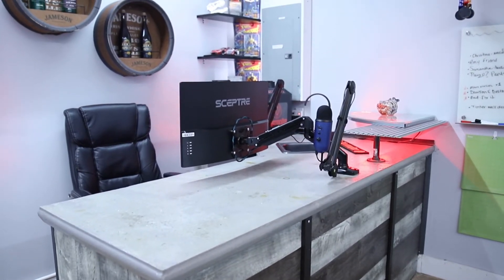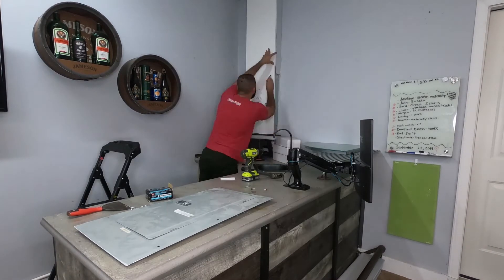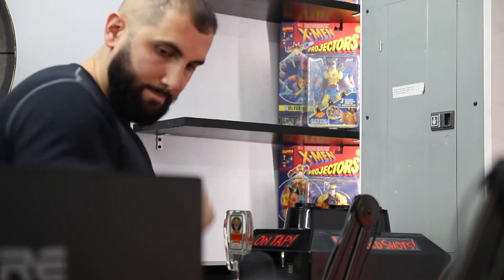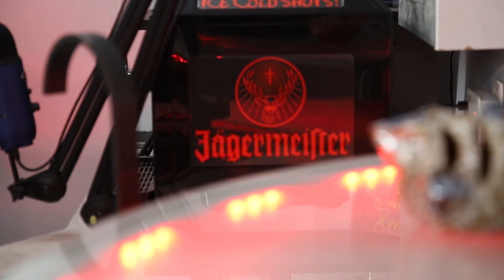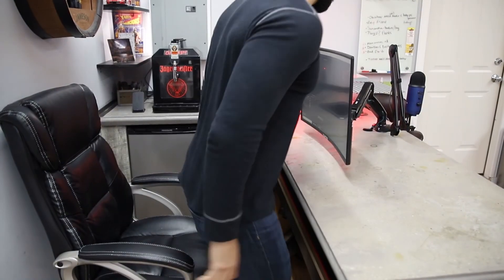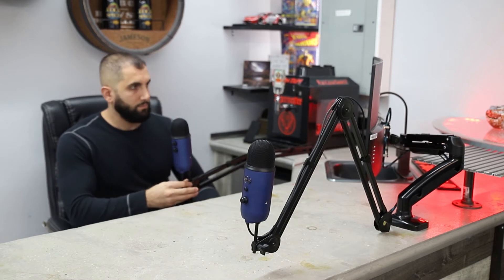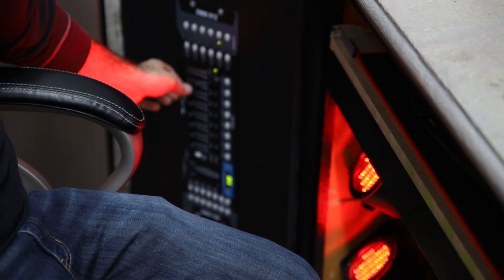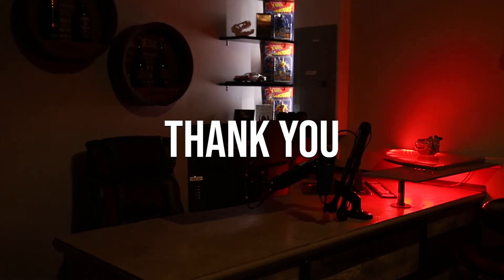DIY Home Office and Desk Tour — A Entrepreneur's Workspace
A tour of my home office, fully suited for multi-use work flow. I show you how I built a desk that converts to a podcast studio in no time. I hope you can take some ideas and add them to your home office space.